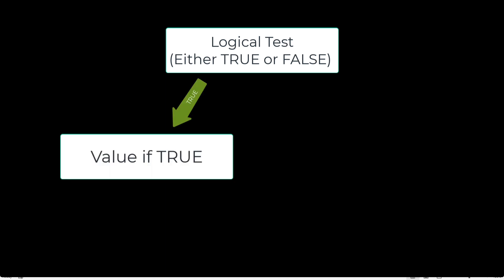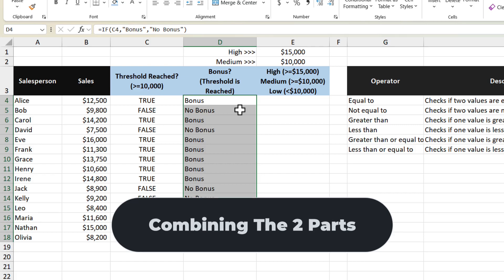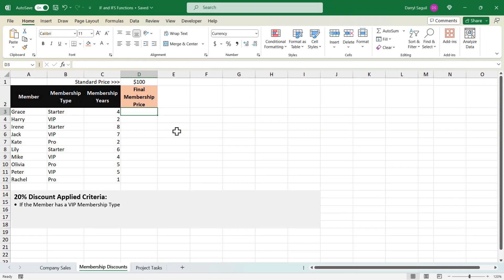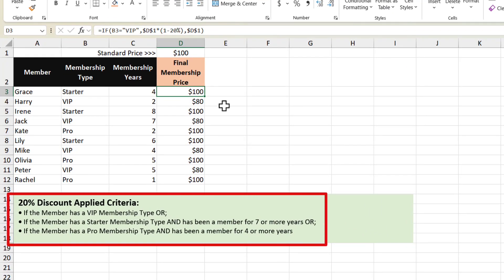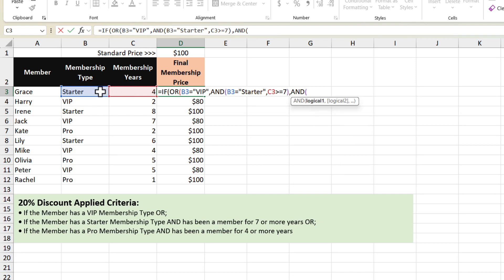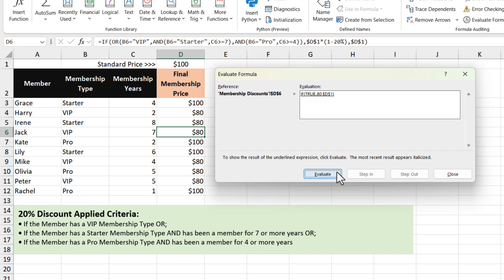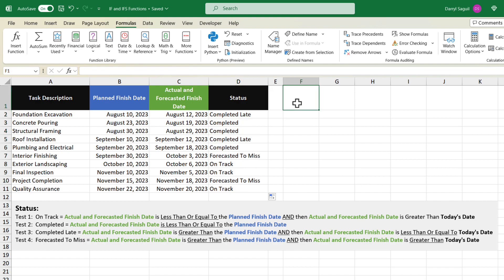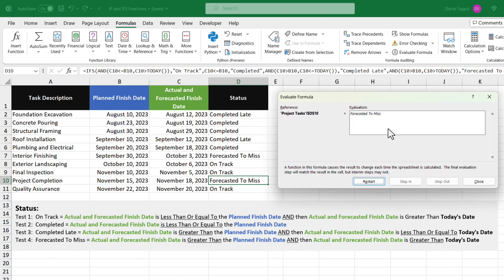How To Use Excel's IF & IFS Functions To Make Your Life Easier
⏰ Timestamps ⏰
00:00 Intro
00:36 Overview
00:54 Simplified IF Function
01:59 Regular IF Function
03:02 Nested IF Functions
04:32 Evaluate Formula
06:13 Using OR & AND in the IF Function
10:09 IFS Function
14:09 Outro

In this video, we'll be diving deep into the fundamental tool every Excel user needs to master—the IF function. Think of it like a jump shot in basketball, essential in countless Excel scenarios. By the end of this video, you'll be a pro at it!

The IF function compares 2 values using a logical test. If the logical test returns TRUE, it returns one value; if false, then another value.

Let's break down the IF function:

IF(logical_test, value_if_true, [value_if_false])

1️⃣ logical_test: Must result in TRUE or FALSE. We use comparison operators (check these out).
2️⃣ value_if_true: Returned when the logical test is TRUE.
3️⃣ value_if_false: Returned when the logical test is FALSE.

If you find yourself potentially using Nested IF functions, you will want to use the IFS function which is a powerful alternative.

Let's break down the IFS function:

(logical_test1, value_if_true1, [logical_test2, value_if_true2], [logical_test3, value_if_true3],…)

1️⃣ logical_test1: Must result in TRUE or FALSE. We use comparison operators (check these out).
2️⃣ value_if_true1: Returned when the logical test is TRUE.